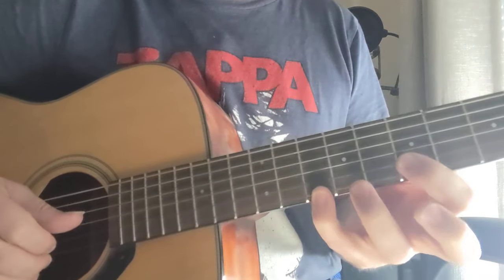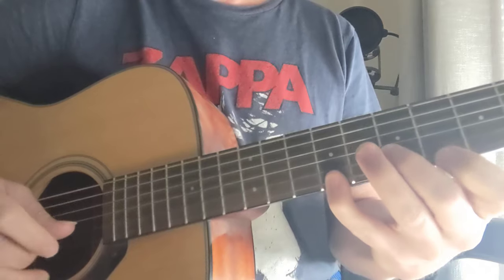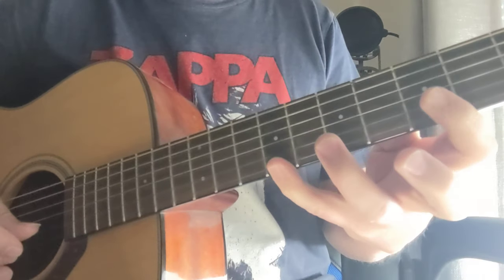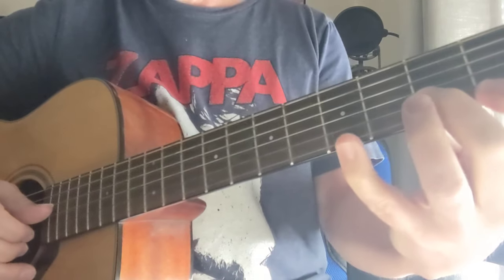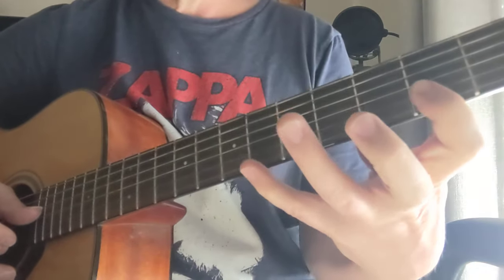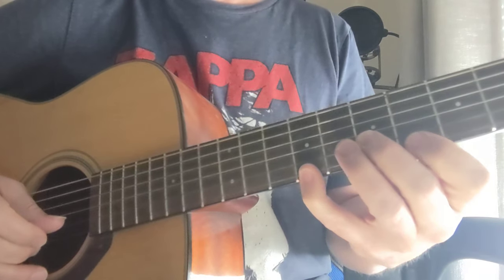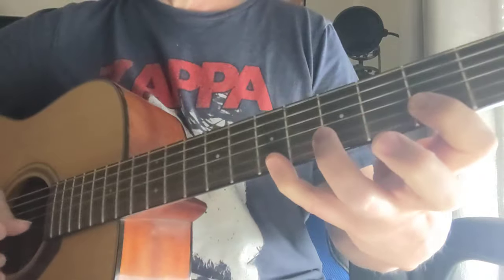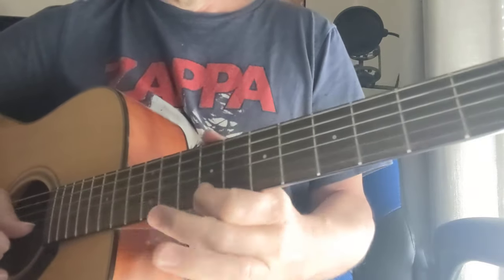"HOTEL CALIFORNIA" GUITAR LESSON Pt. 1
How to play the triad solo in Hotel California by the Eagles.
Guitar Lesson by Damon Wood.
Chord progression Bm F# A E G D Em F#
Tell me what you want me to teach you next!